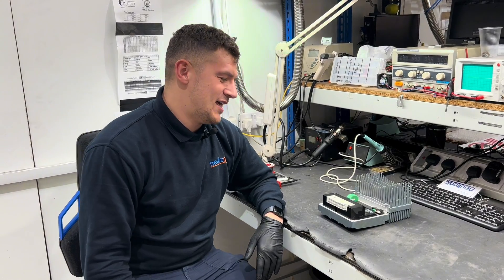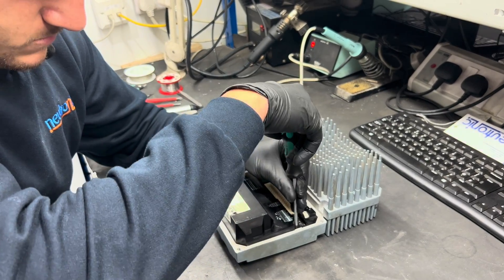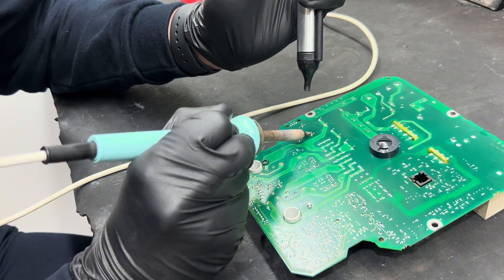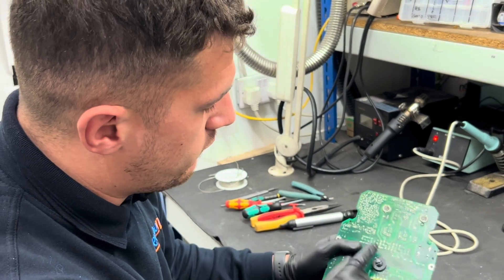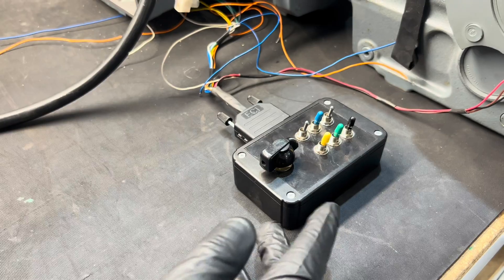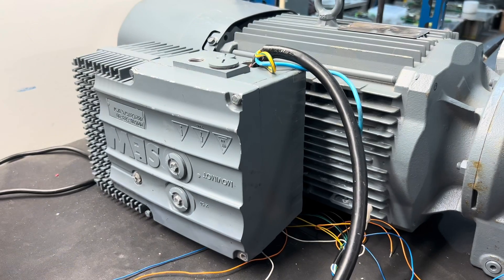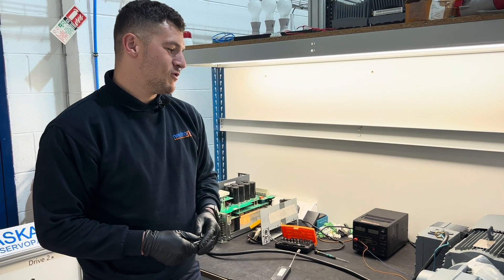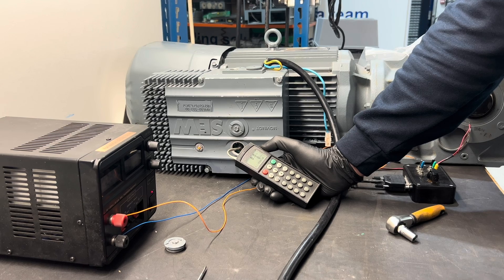Movimot Repair | SEW-Eurodrive | Electronic Repair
Watch as our electronic engineer repairs the loose components on this SEW-Eurodrive Movimot, while outlining other common faults that may be found.

Using our purpose-built SEW-Eurodrive Movimot test rig, we can complete a functional test run to make sure the fault has been resolved.

Chapters:
00:00 What is a Movimot?
00:10 Common Faults of a Movimot
00:20 Dismantling a Movimot
00:45 Repairing the Fault
01:37 Testing the Movimot
02:48 What would happen if the Movimot did fail the test run?